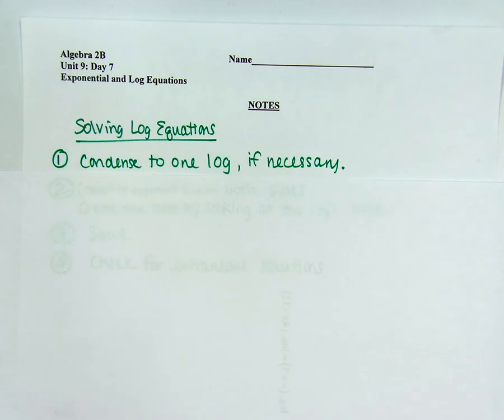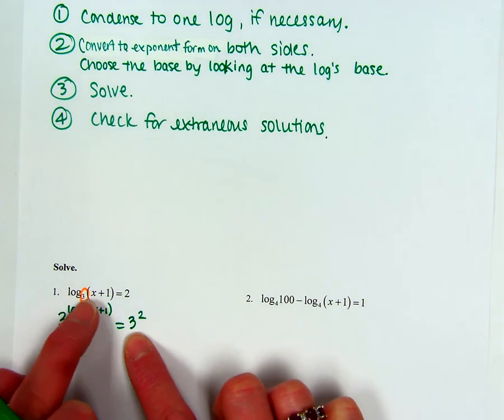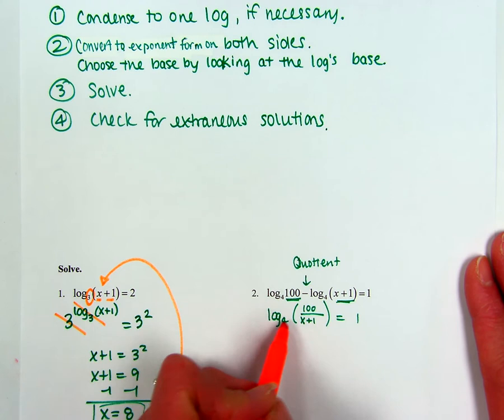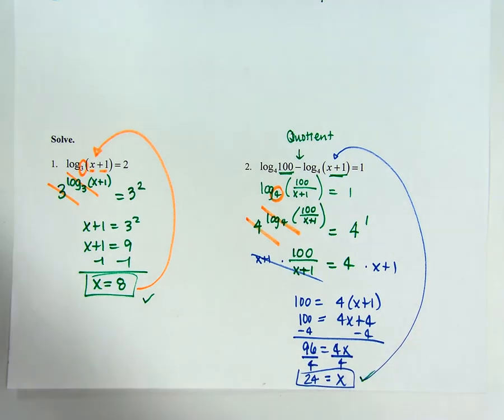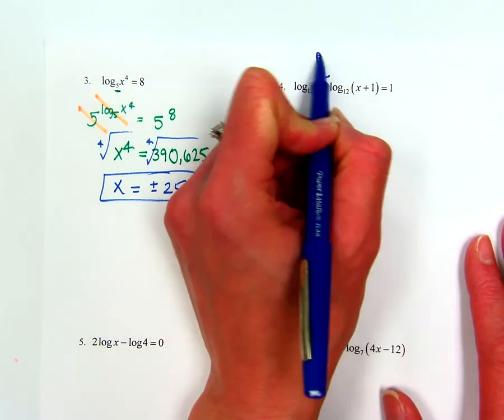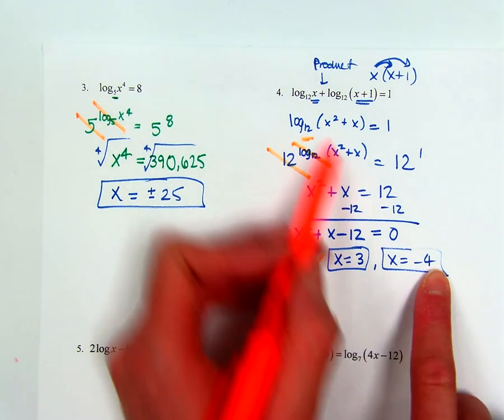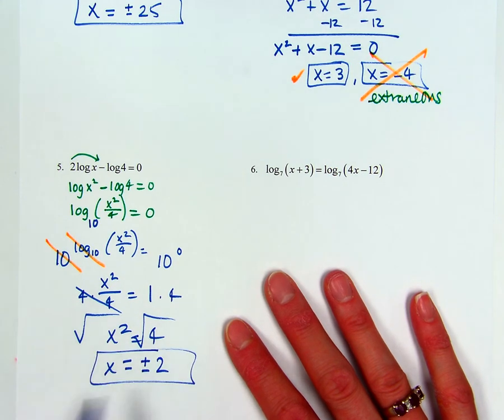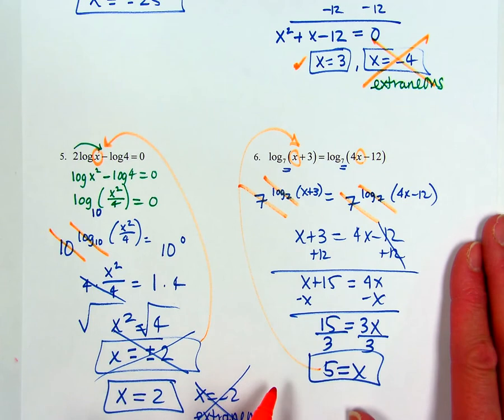Unit 9 Day 7 Video Notes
Solving Log Equations, by converting to exponential form.